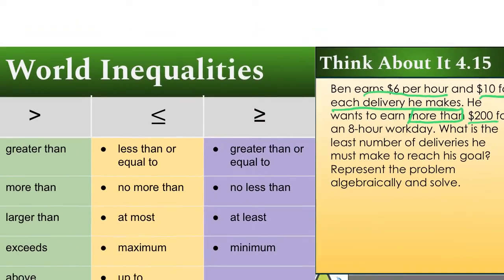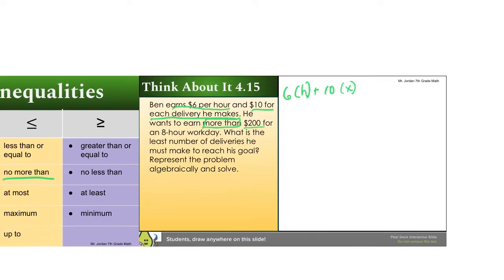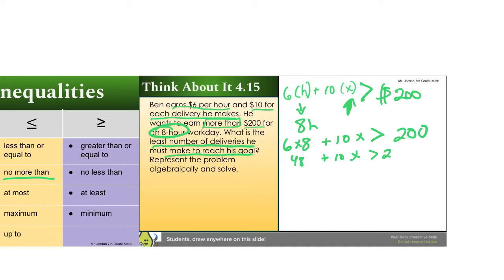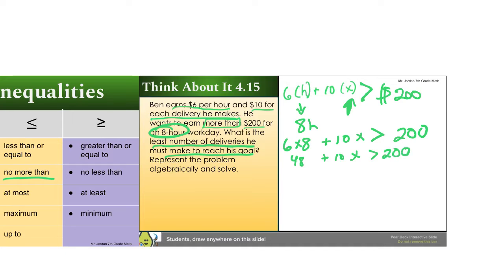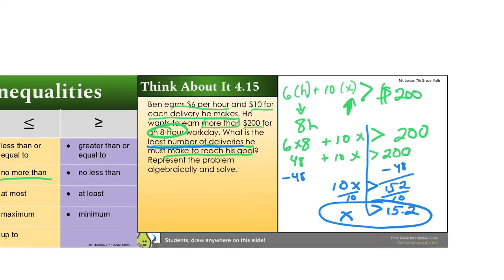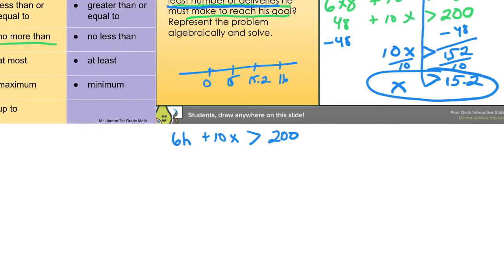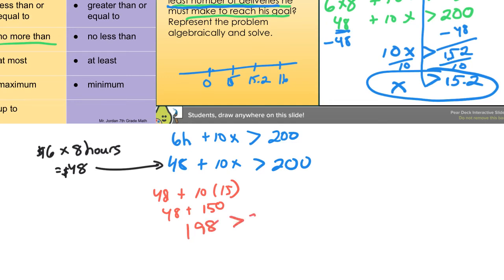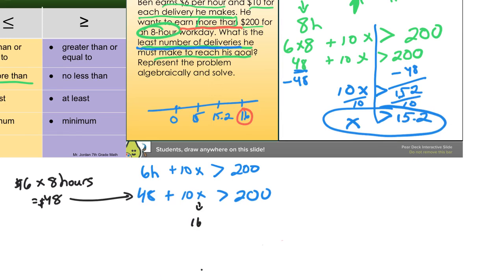Unit 4 15 Think About It EE